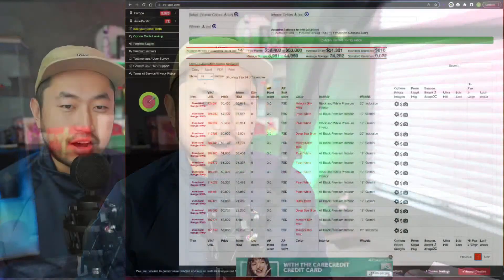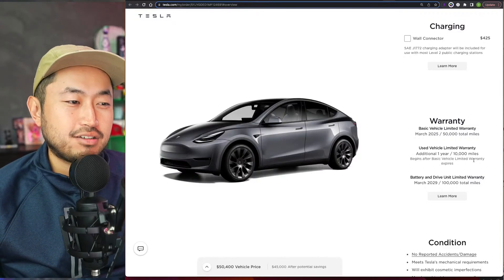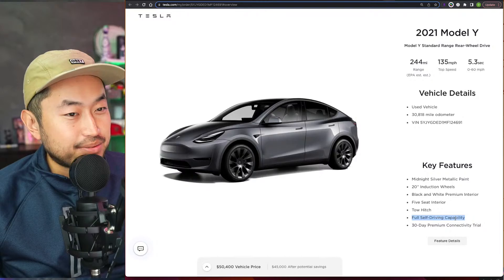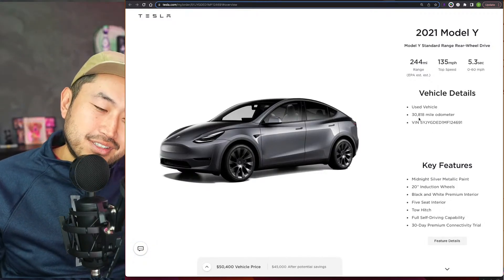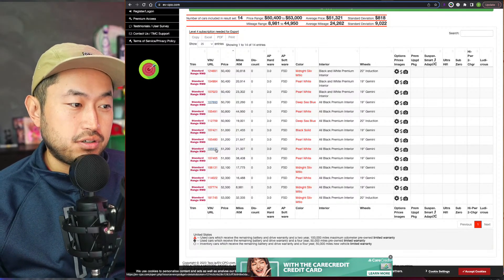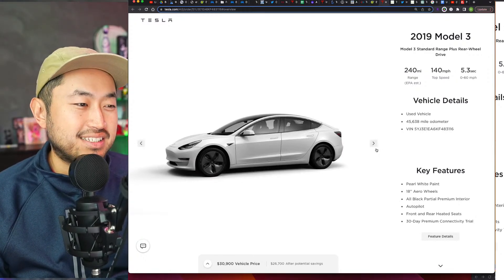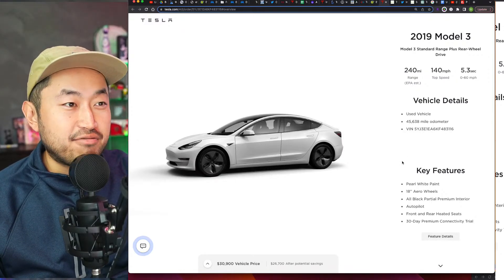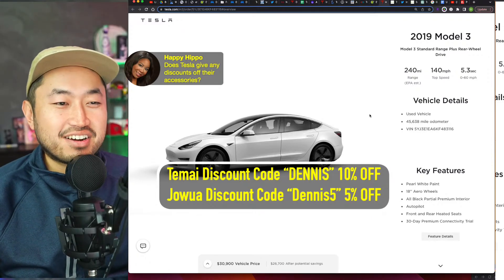USED TESLA MODEL Y FIRESALE | FSD Package AVAILABLE